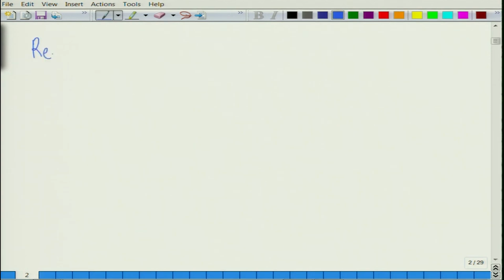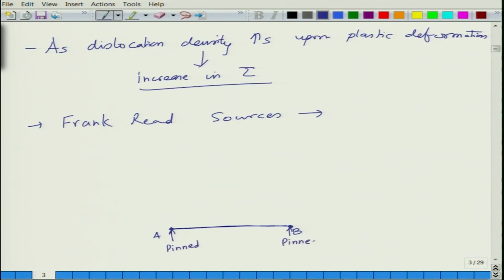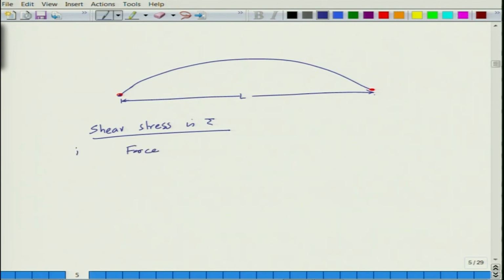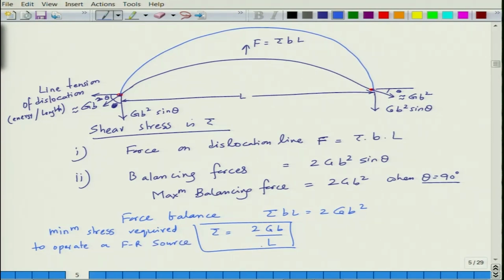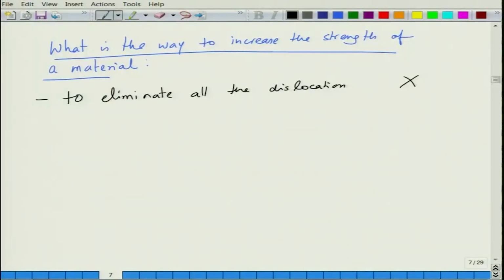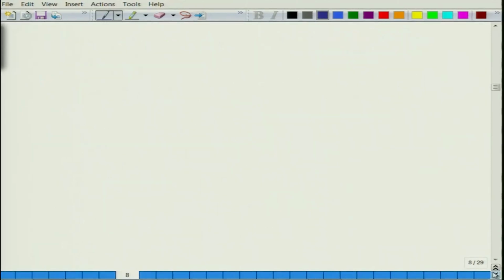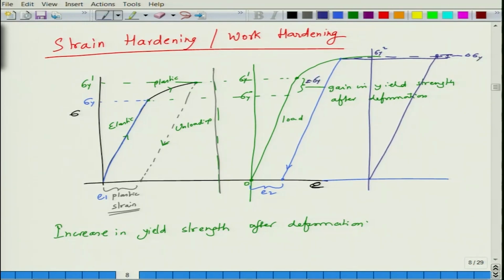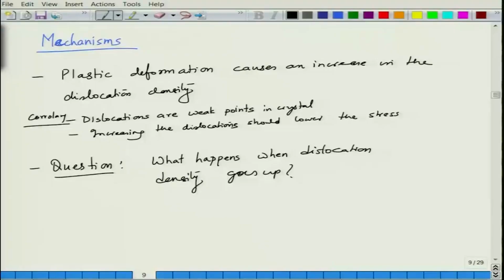DISLOCATIONS AND STRENGTHENING